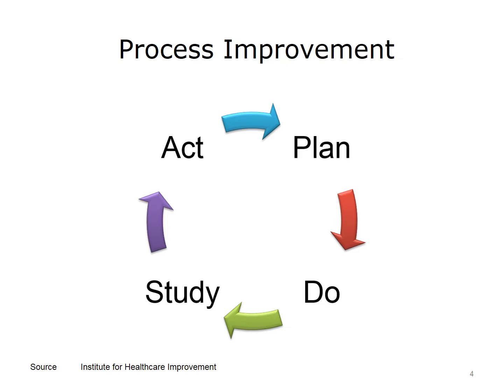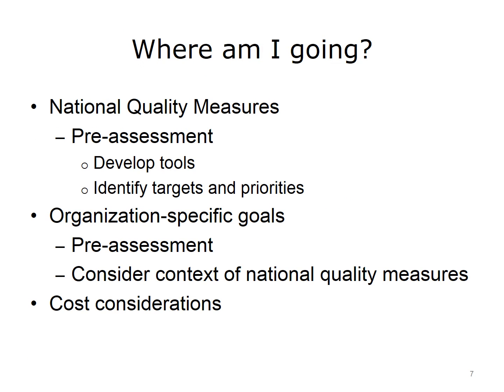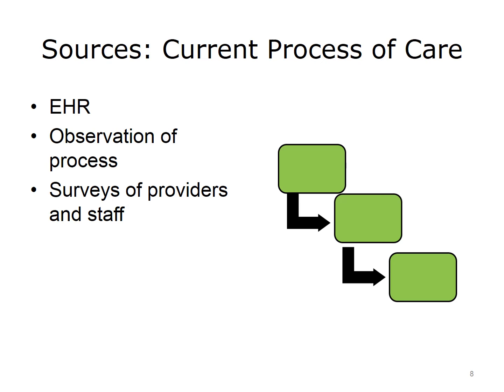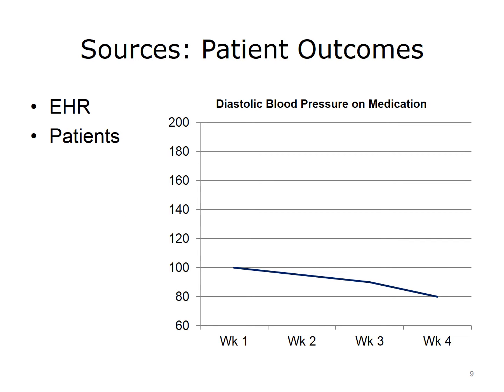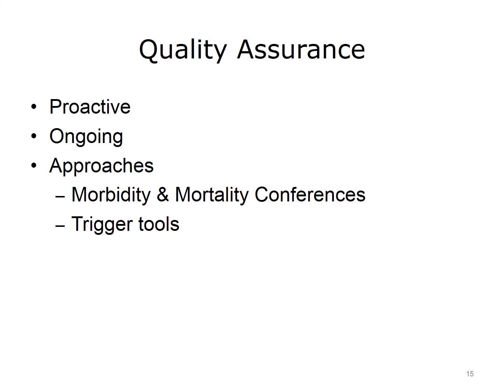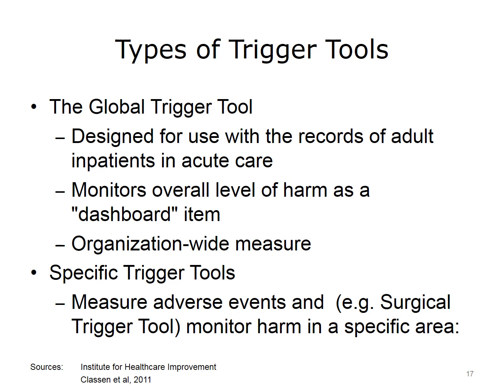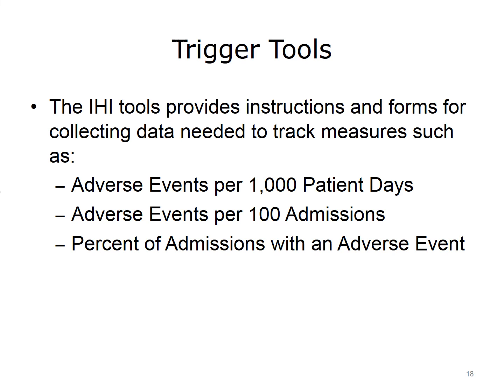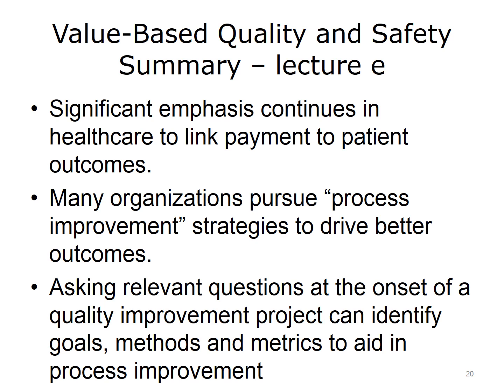comp23 unit5e lecture video